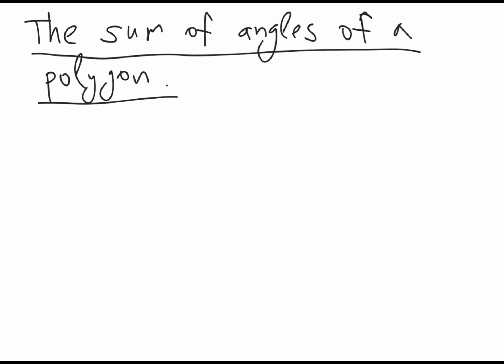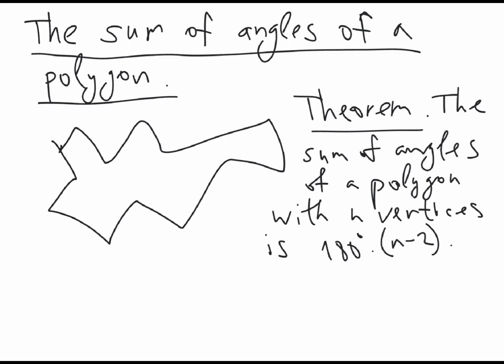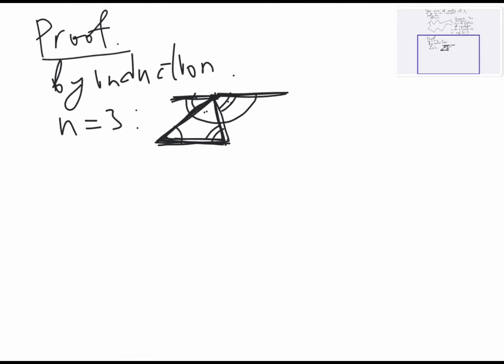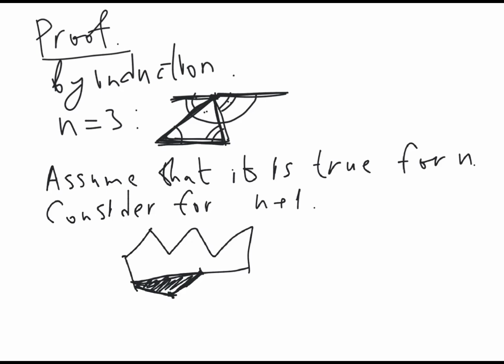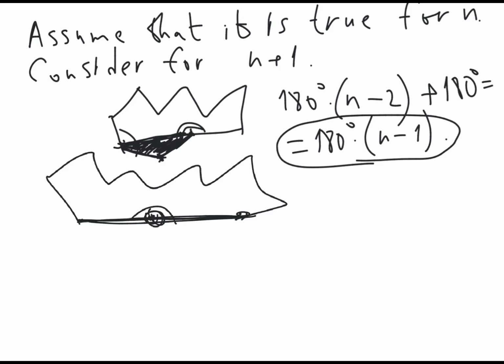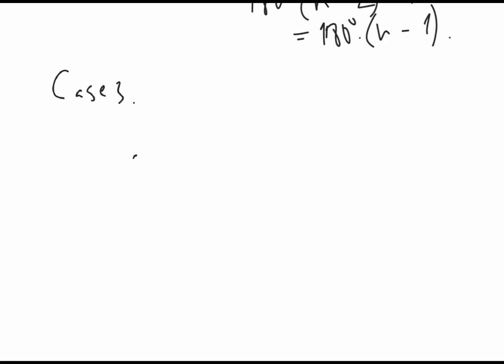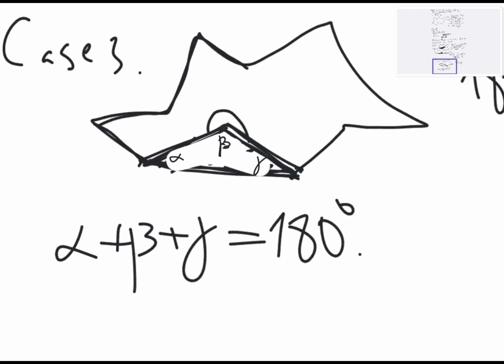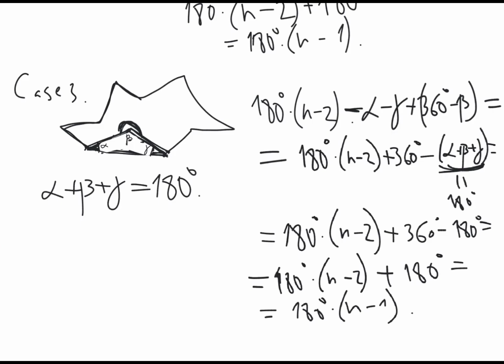The sum of angles of a polygon | plane geometry | intermediate level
Episode 68.

Theorem. The sum of angles of a polygon with $n$ vertices is equal to $180^{\circ}(n-2)$.